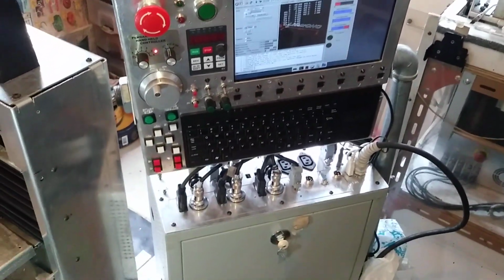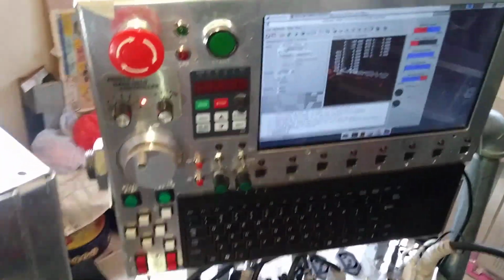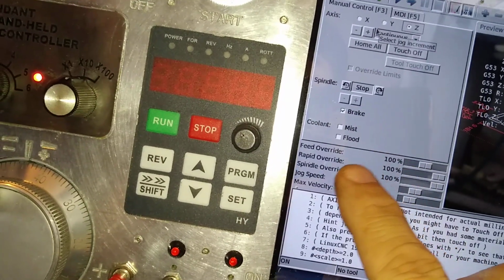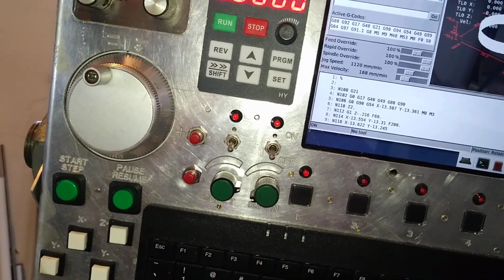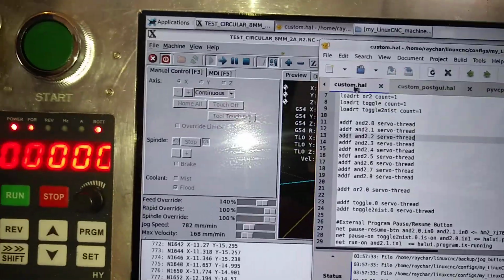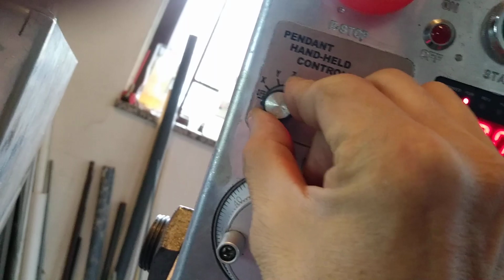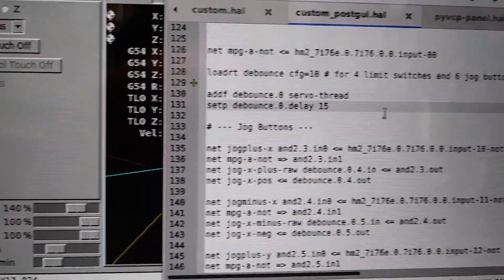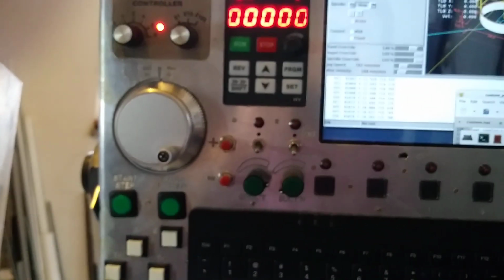DIY router milling machine - part 25 milling vise setting and else